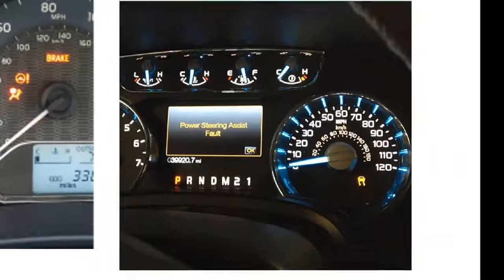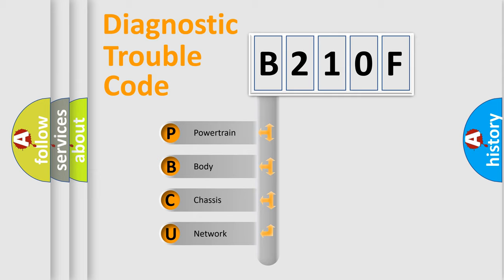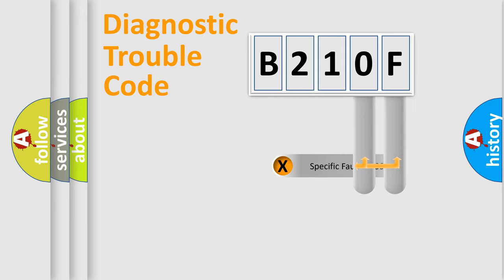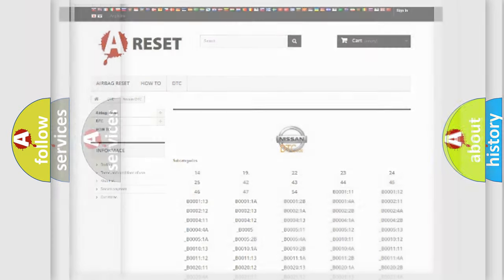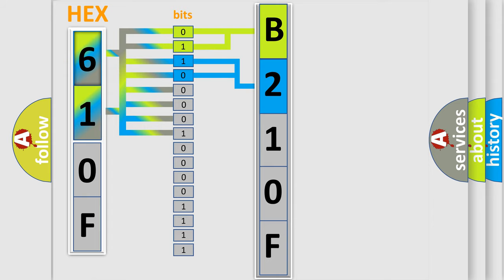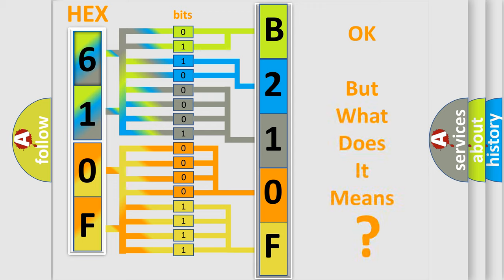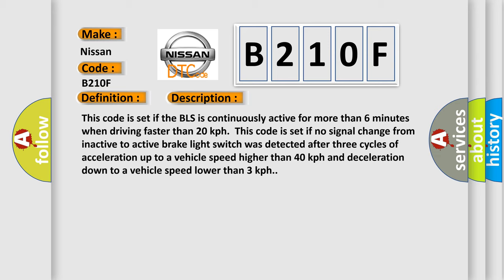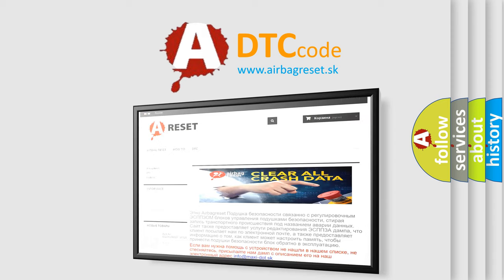DTC Nissan B210F Short Explanation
Contents:
0:21 Basic DTC analysis according to OBD2 protocol standard.
1:48 Insight into programming
2:58 A diagnostically understandable description of the Diagnostic Trouble Code
3:05 Basic error definition

Make:
Nissan
Code:
B210F
Definition:
Brake Light Switch Circuit Open Or Short
Description:
This code is set if the BLS is continuously active for more than 6 minutes when driving faster than 20 kph.This code is set if no signal change from inactive to active brake light switch was detected after three cycles of acceleration up to a vehicle speed higher than 40 kph and deceleration down to a vehicle speed lower than 3 kph.
Cause:
 Open or short of brake light switch circuitFaulty brake light switch